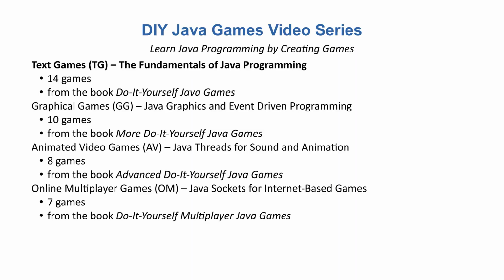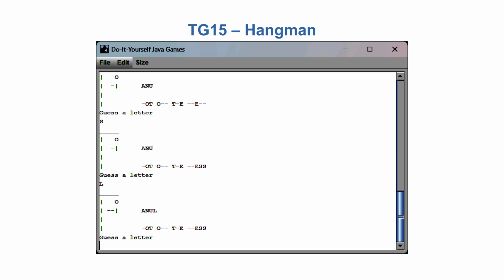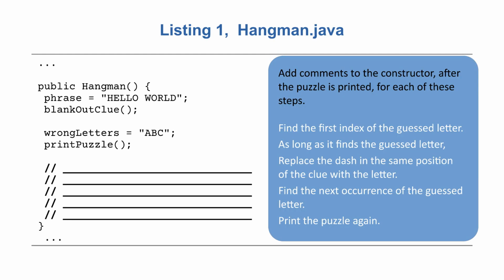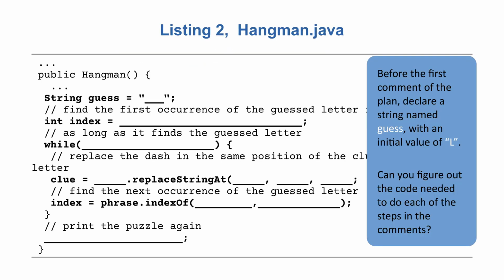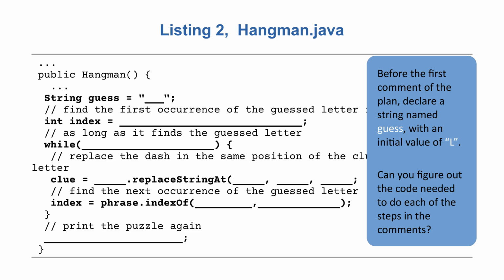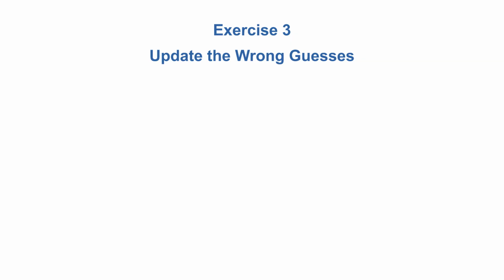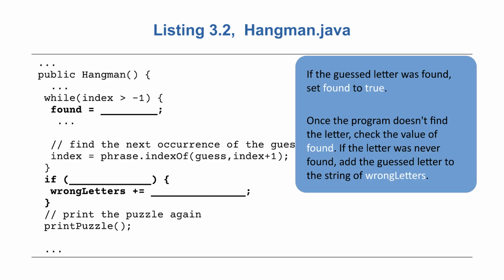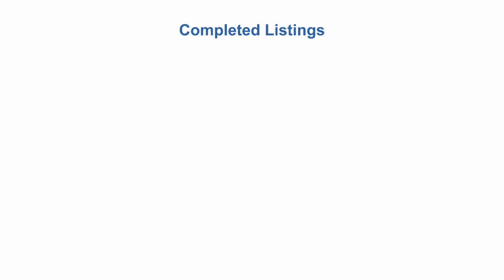Create a Hangman Game: TG15.3 Index of Next Character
In today's Java tutorial you'll create Part 3 of 6 for the Hangman game. In this lesson I’ll show you how to find the next occurrence of a letter in a String as you write code to update the puzzle correctly for guessed letters that are in the phrase. This lesson includes 3 exercises.

Links mentioned in the video

Time Codes
0:00 Introduction
2:10 Exercise 1
2:49 Exercise 2
4:25 Exercise 3
5:29 Key Points
5:54 Completed Listings
6:18 What's Next?